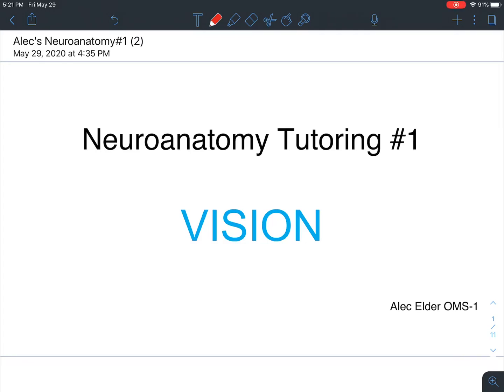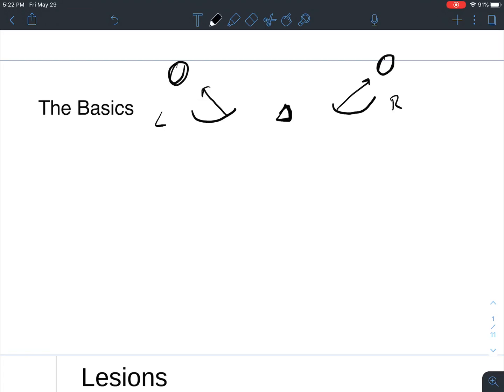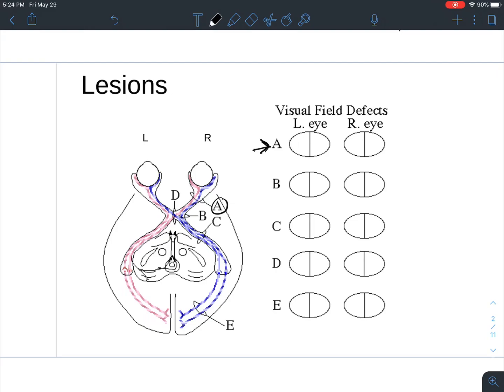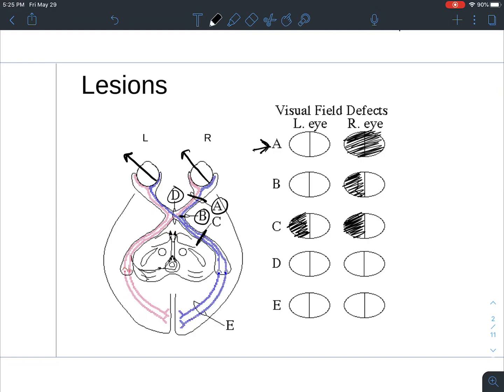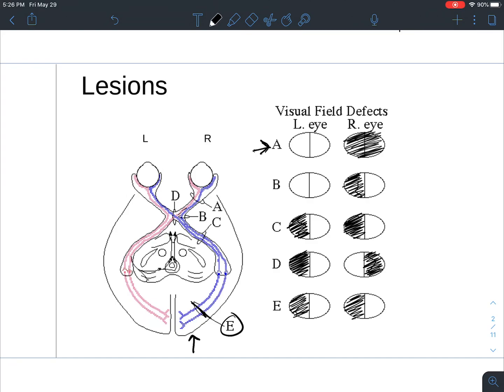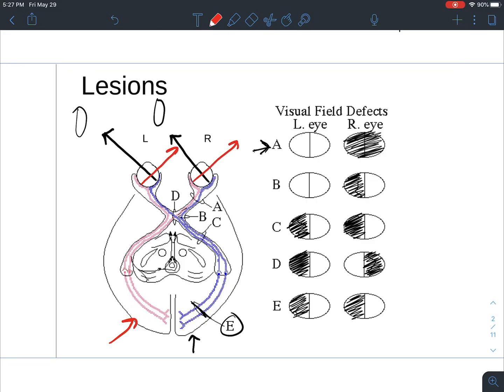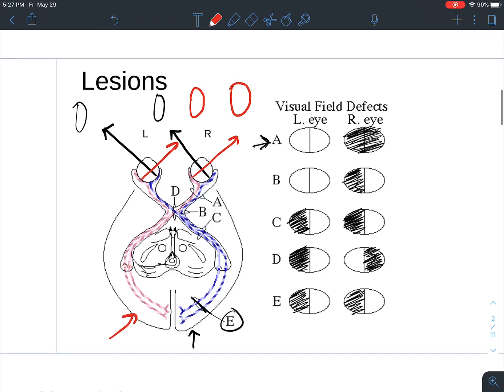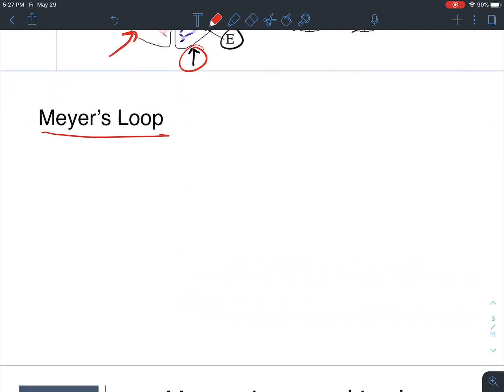Basic lesions, Meyer’s loop, Pituitary tumor, and Von Wildebrand’s knee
This video covers basic visual field deficits.